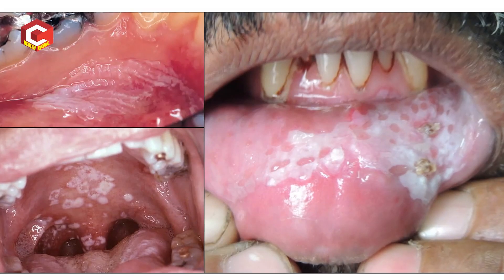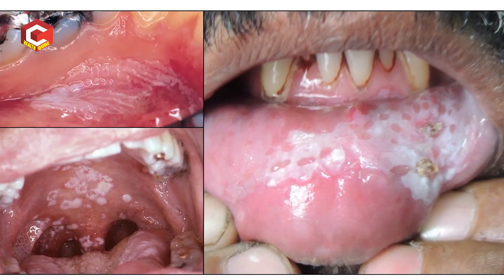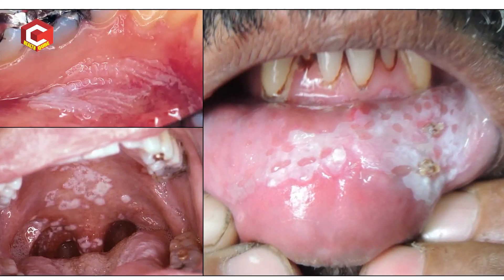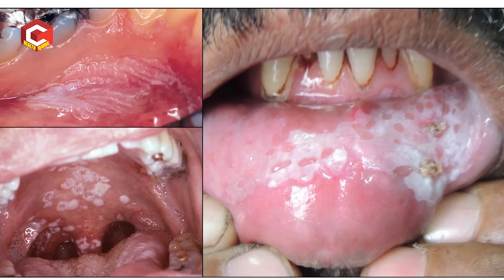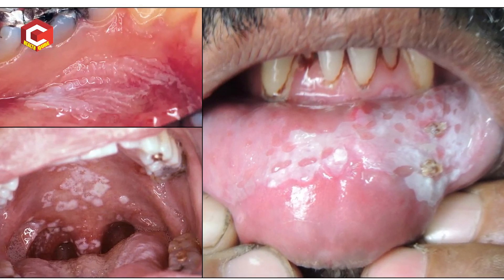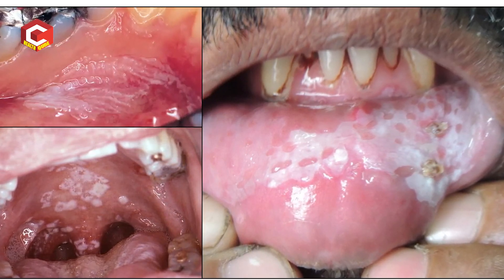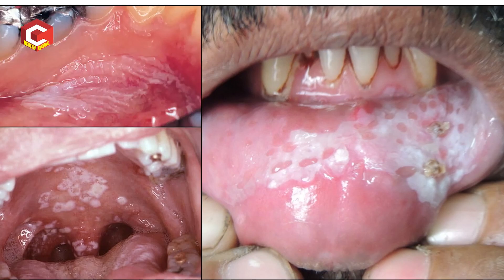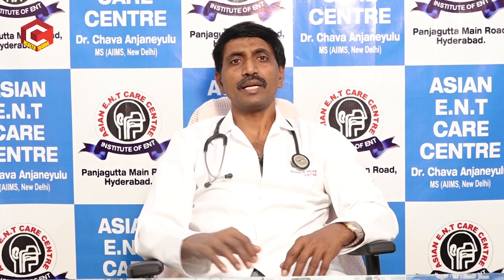నోట్లో పుండ్లు ఎర్రగా పూత ఉంటే ప్రమాదం కడుపులో ఈ సమస్య ఉంటే నోట్లో పుండ్లు వస్తాయి| Dr. C Anjaneyulu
నోట్లో పుండ్లు ఎర్రగా పూత ఉంటె ప్రమాదం కడుపులో ఈ సమస్య ఉంటే నోట్లో పుండ్లు వస్తాయి | Dr. Anjaneyulu | Health Qube
Dr. C. Anjaneyulu
M.S., E.N.T.,(AIMS, NEW DELHI), Chief E.N.T. Surgeon
Asian E.N.T Care Centre & Audiology & Speech Unit
Panjagutta Main Road-HYD. Ph: 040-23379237, M: 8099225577